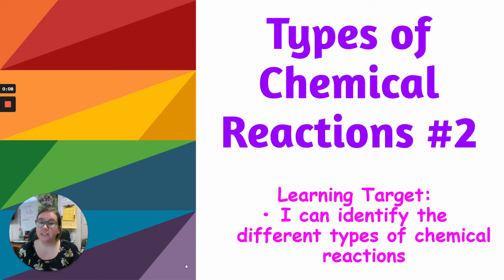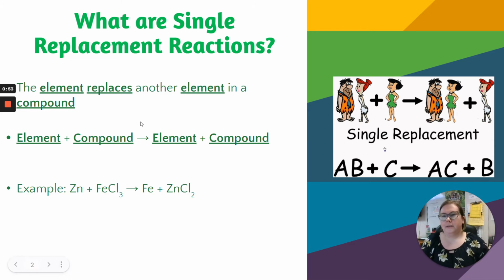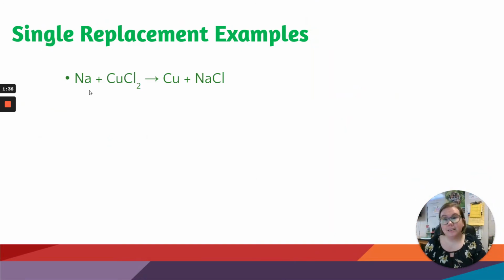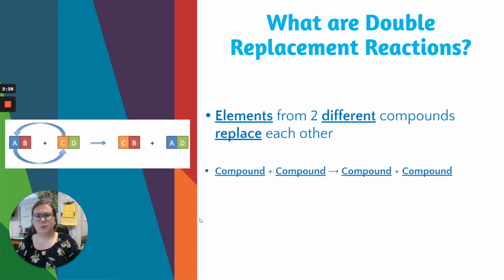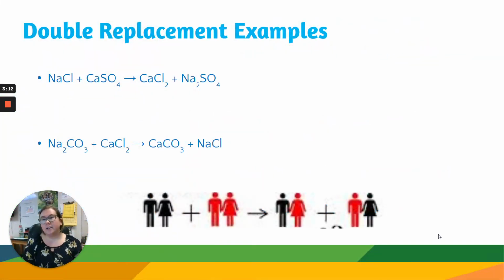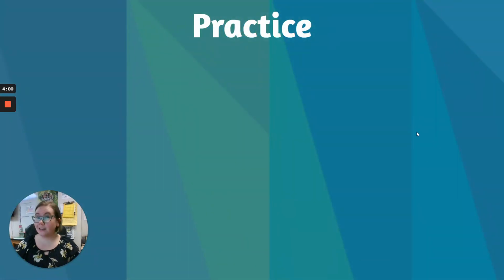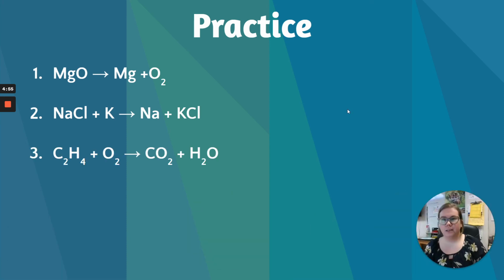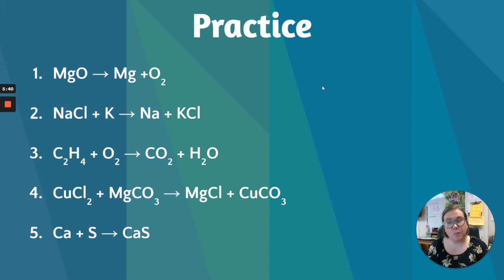Types of Reactions #2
Going over the types of reactions, includes practice examples.